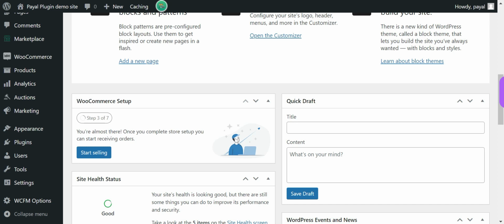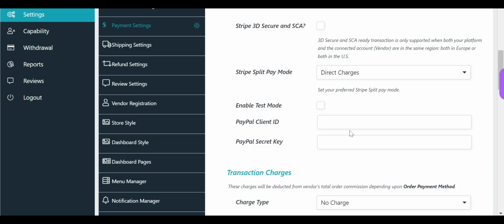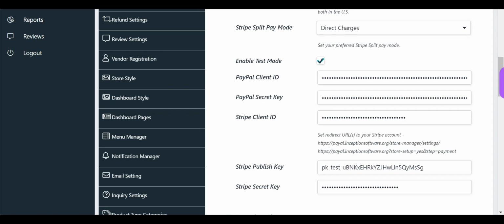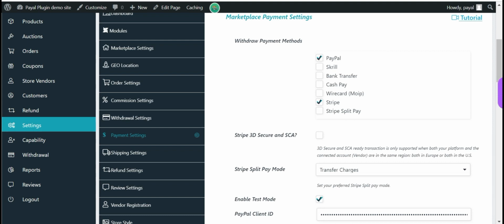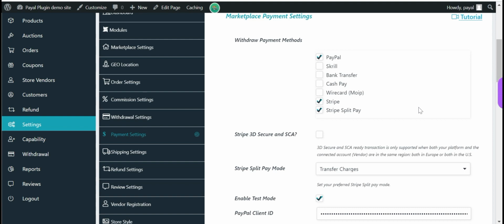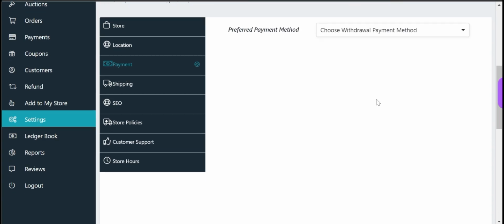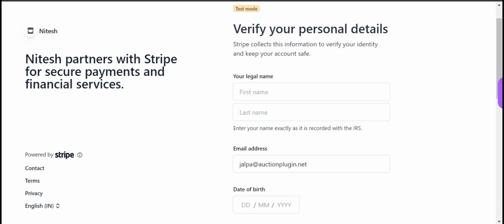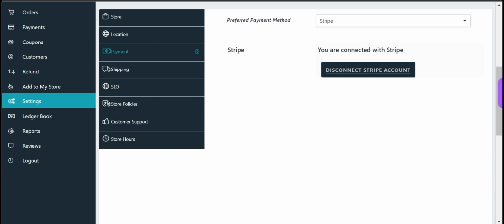Best WordPress Auction Plugin -Ultimate Auction Pro -Video 18:Vendor configures the payment methods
This video will cover how the admin can enable the Stripe and PayPal payment methods for vendors and how vendors can configure these payment methods from the WCFM vendor dashboard.

00:00 Introduction
00:37 Admin enables the payment method from the WCFM admin dashboard like PayPal, Stripe, and Stripe Split Pay payment methods
07:43 Vendor configures the payment methods into the WCFM vendor dashboard